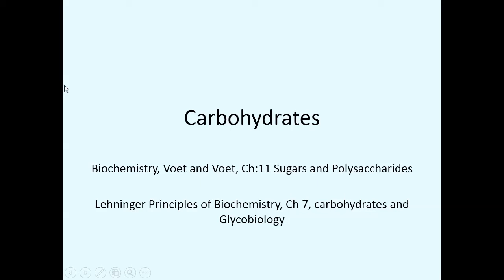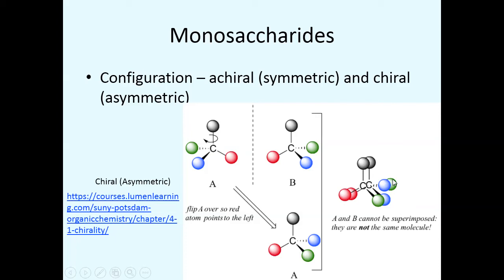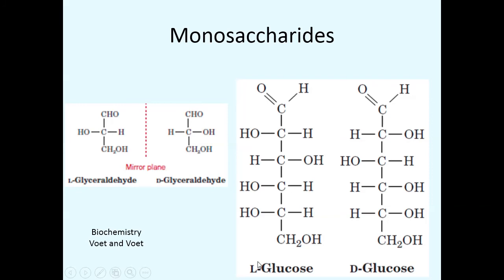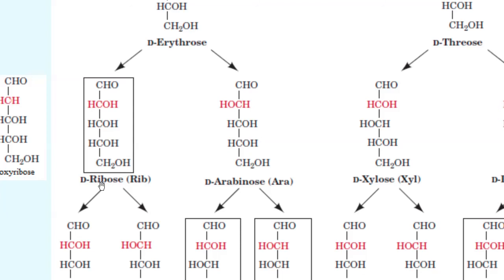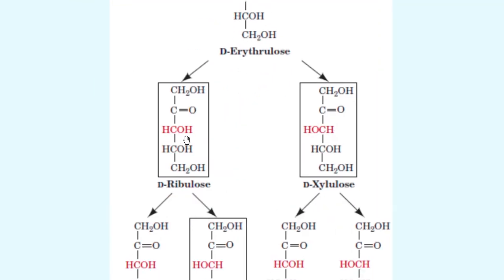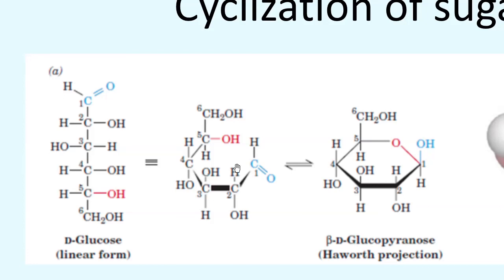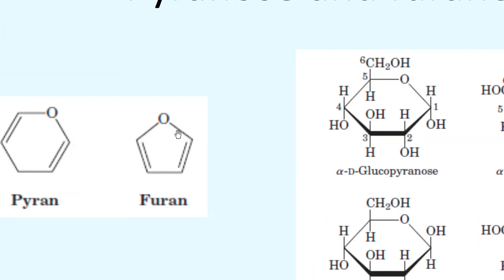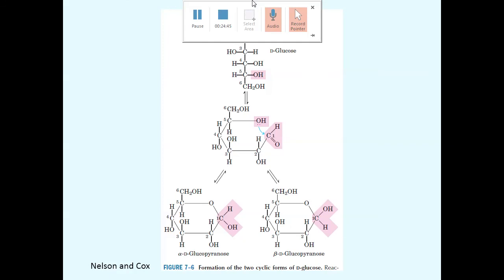2 1 2 carbohydrates monosaccharide classification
classification and structure of monosaccharides